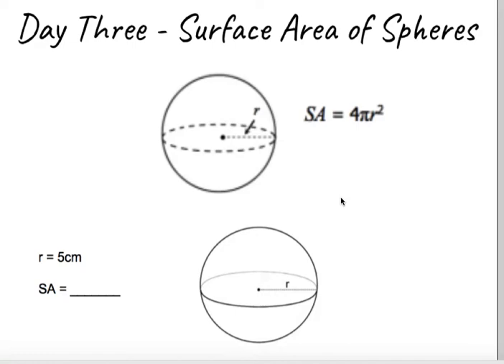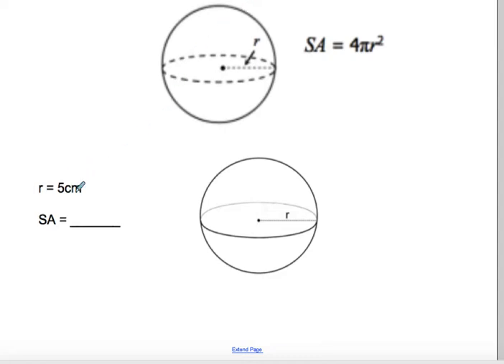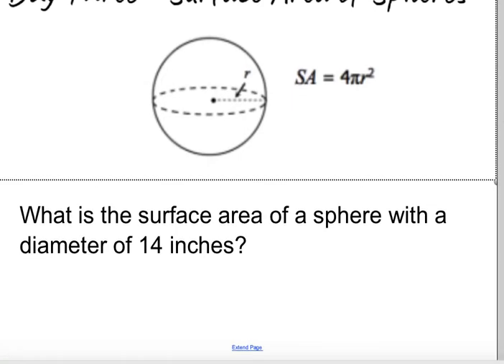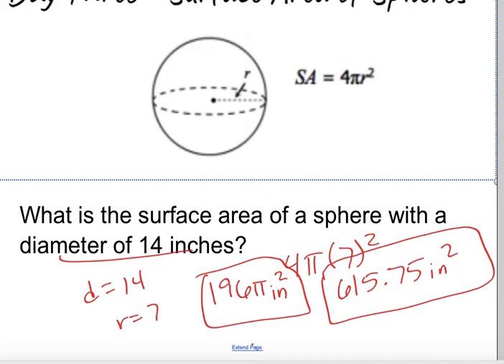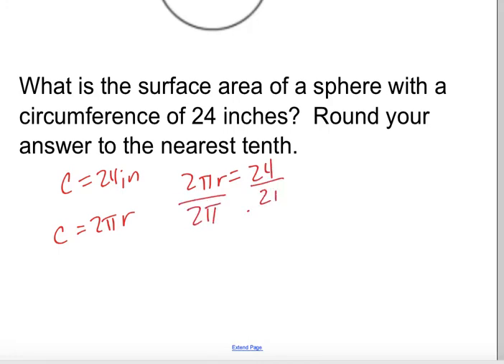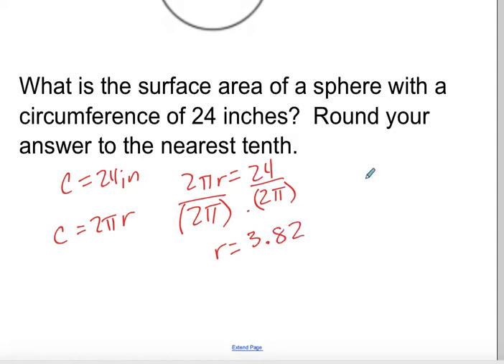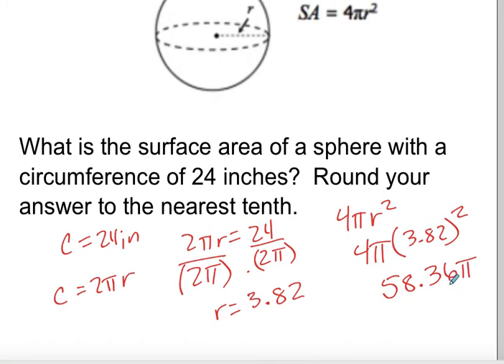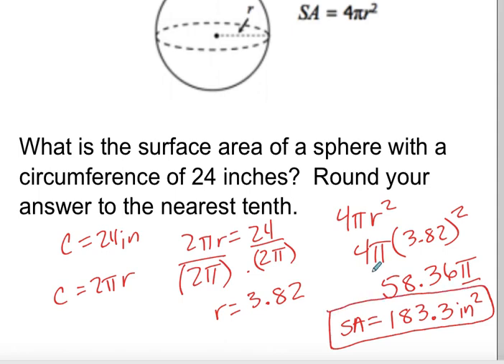Surface Area of Spheres